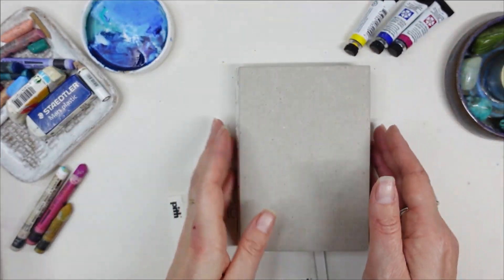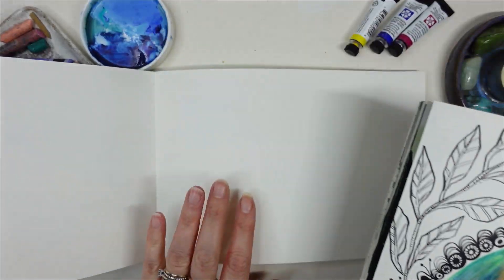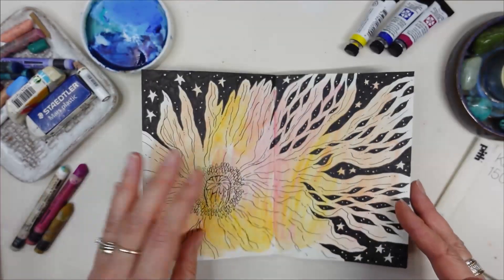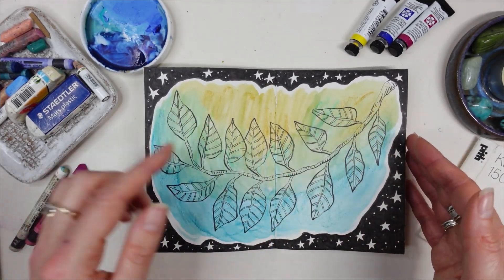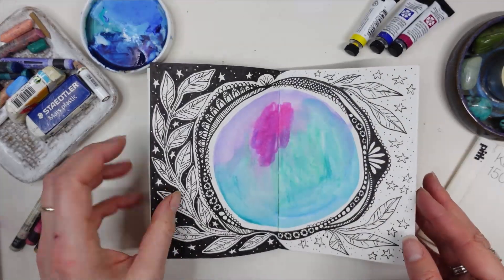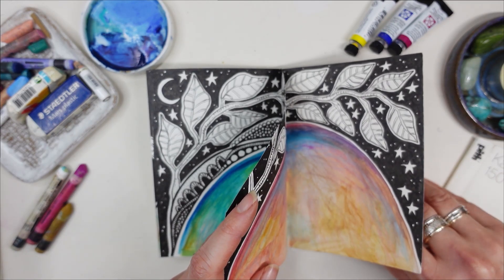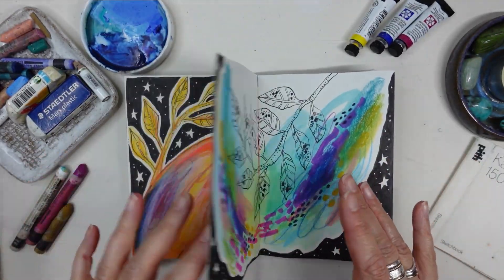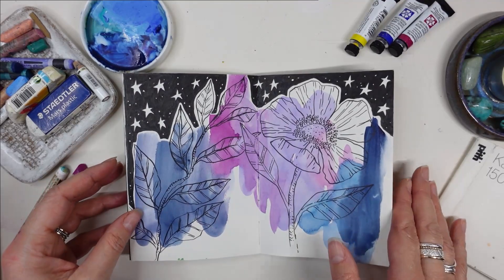Sketchbook TOUR Jan 2024 Inside my doodle sketchbook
See inside my latest sketchbook. I have loved using this little Pith sketchbook as a doodle book throughout December 2023 and through the holiday season. It has been such a relaxing and fun way to spend my time. See all my spreads over the last 4 months.

And I look forward to spending more time making art with you soon,
Zoe :) xxx